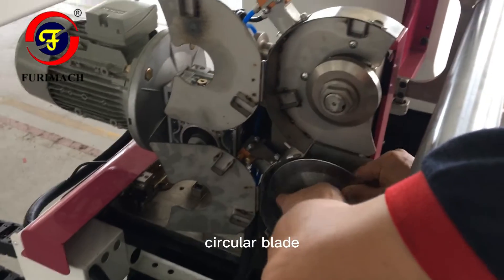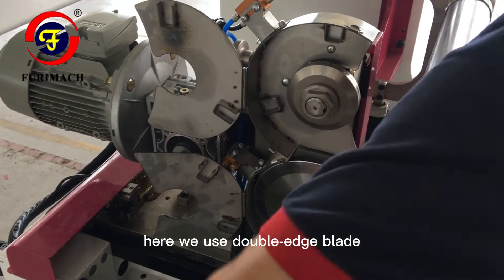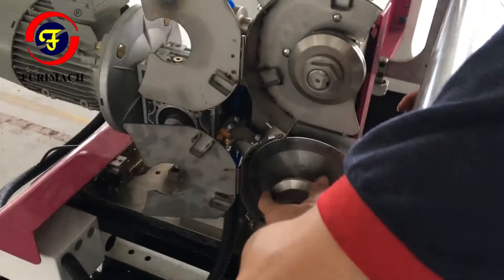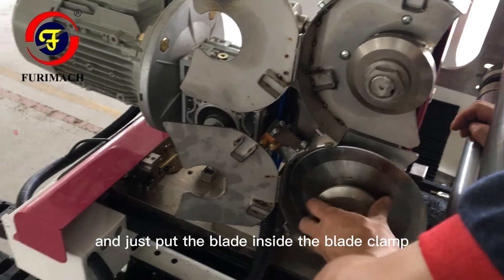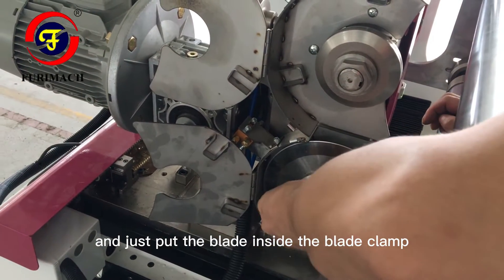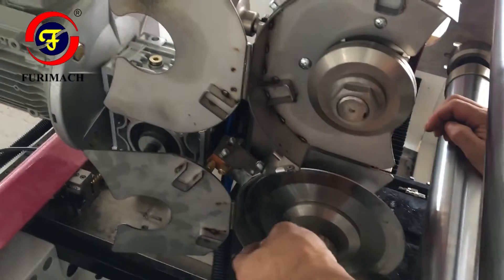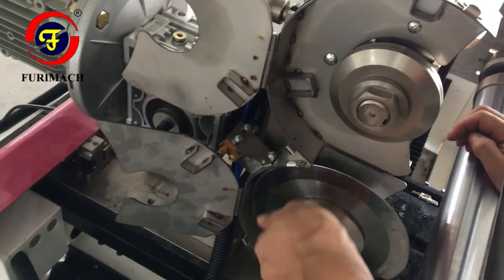01 install blade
Haya (FURIMACH)
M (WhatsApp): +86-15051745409